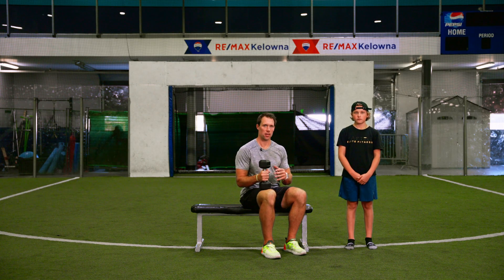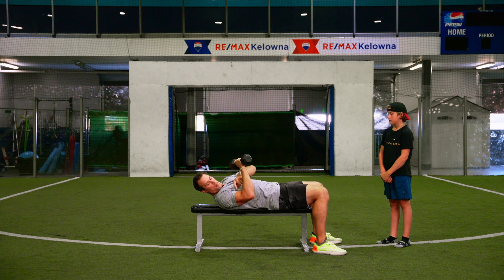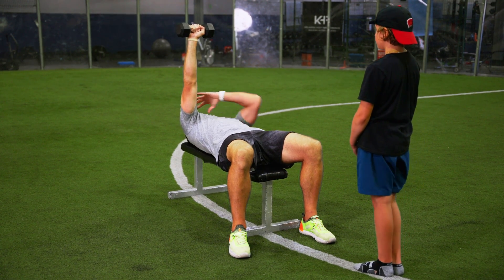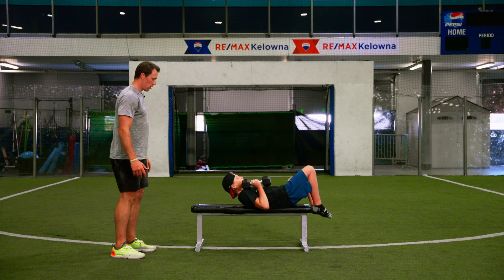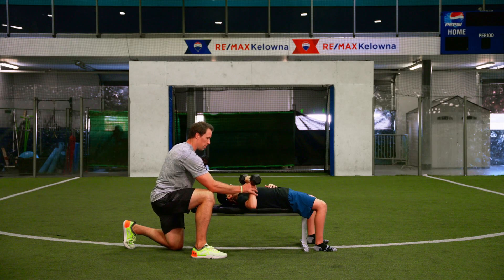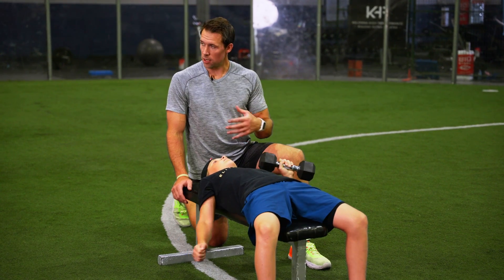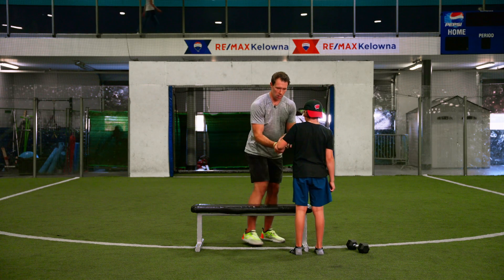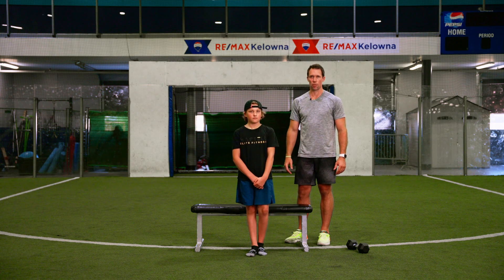Strength Training for Ice Hockey: Upper Body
In this video, I'm going to coach you through the dumbbell single-arm bench. This is a great exercise to build upper body strength, motor control, and a stronger core.

If you already perform regular dumbbell bench then I would recommend incorporating this single-arm variation to build greater total body strength.